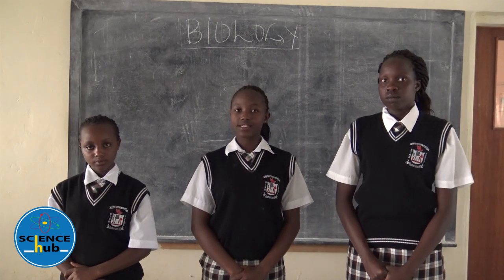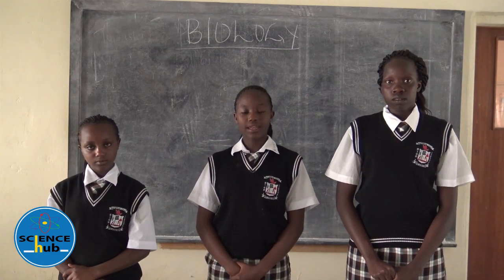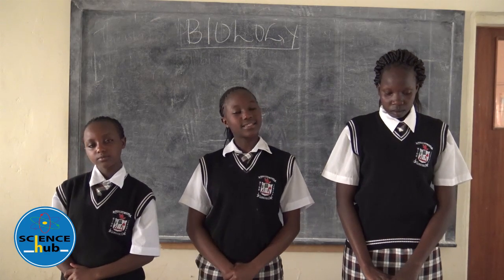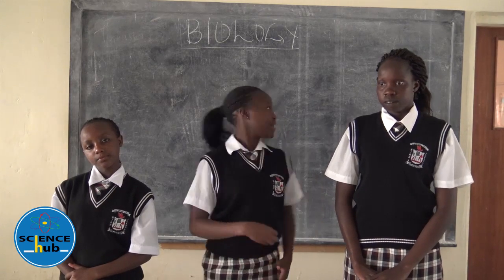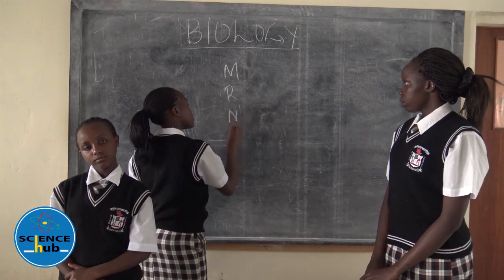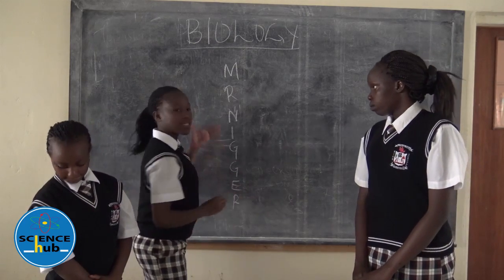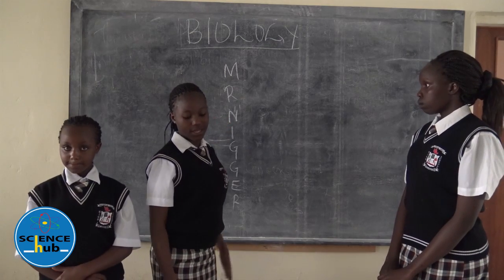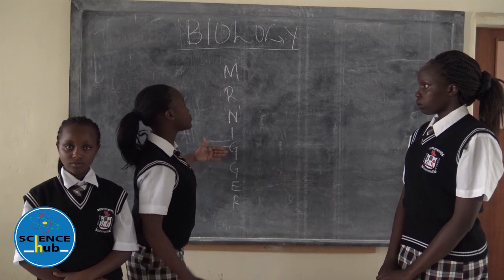SCIENCE HUB Lockwood Girls High School Biology Form 1 Lesson7 Characteristic of Living things